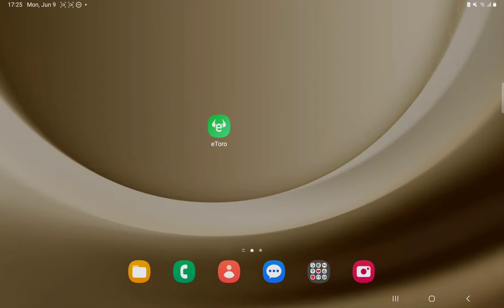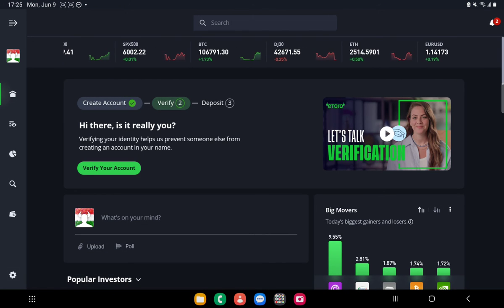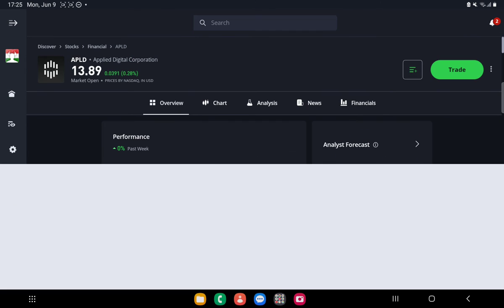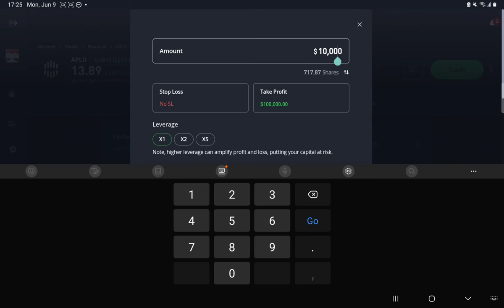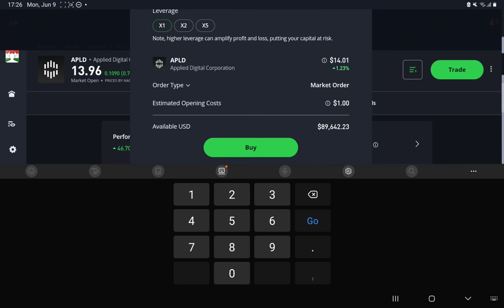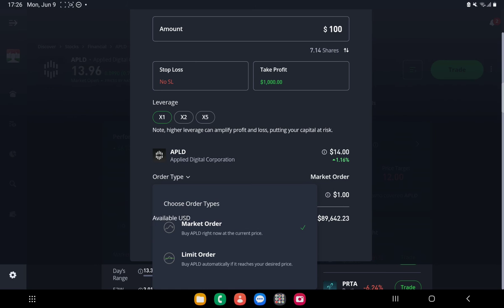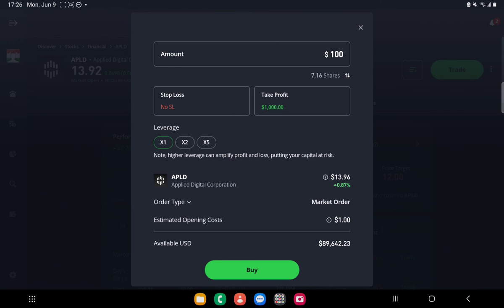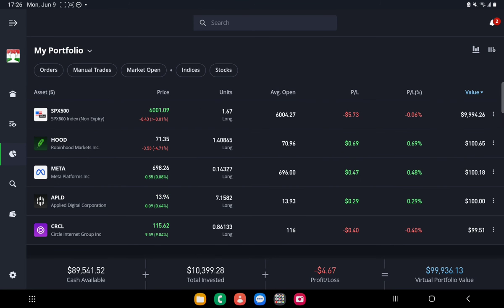How to invest in Applied Digital (APLD) on eToro - quick & easy